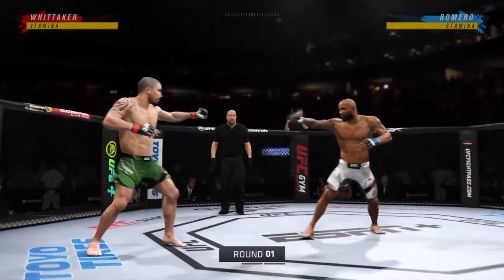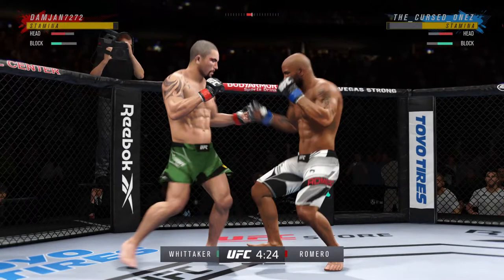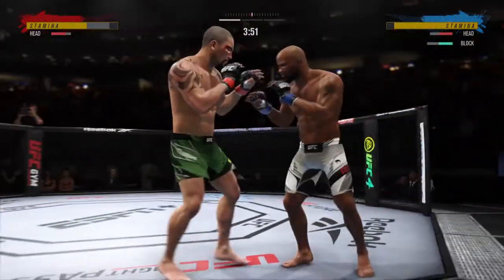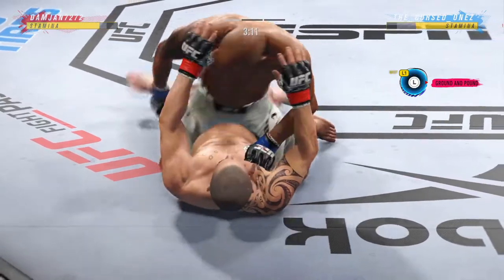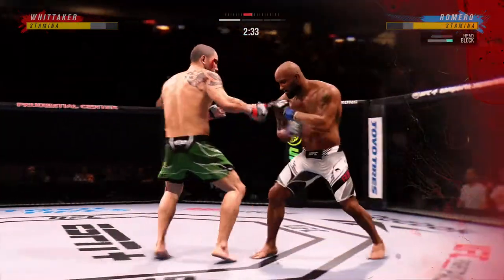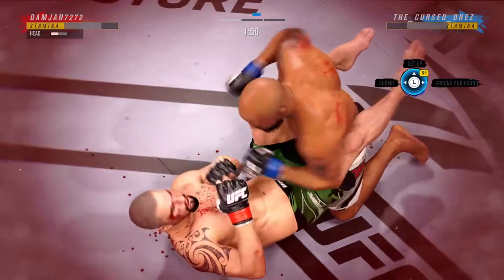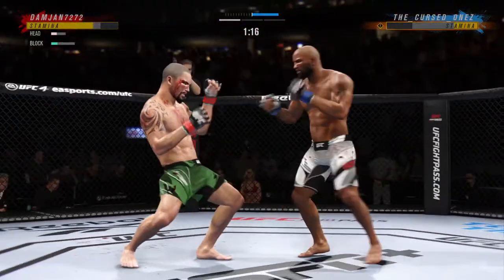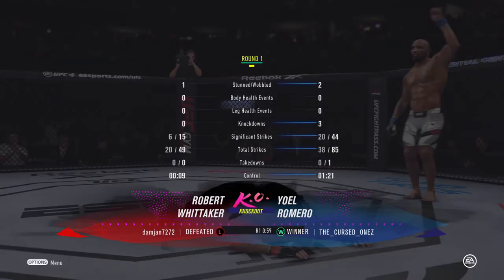EA SPORTS UFC 4_20210626200147